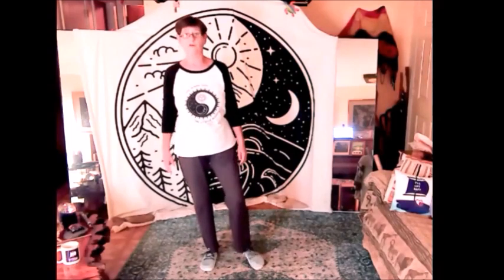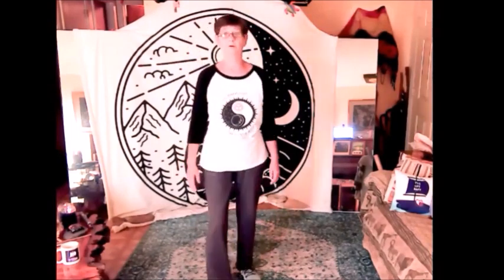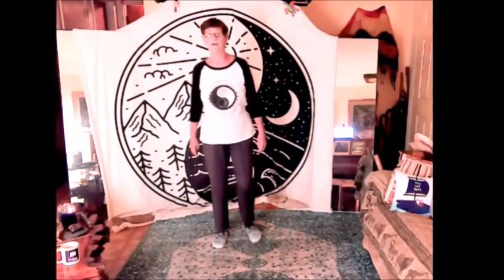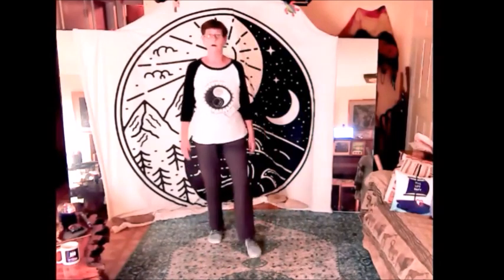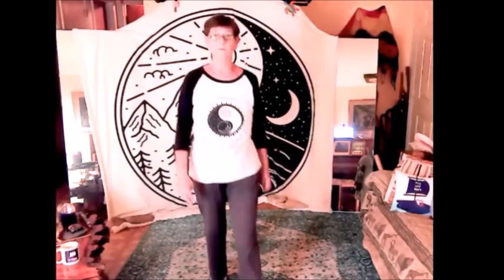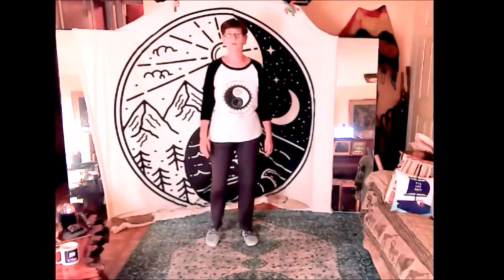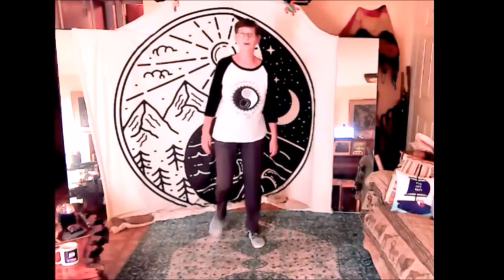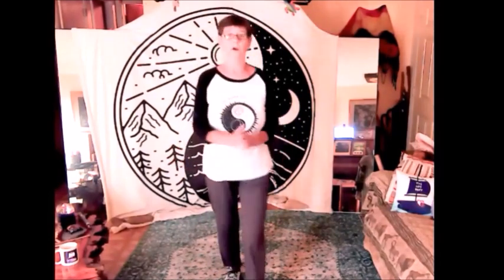Qigong Chi-allenge #51 ~ Barefoot Shoes!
Today in my Qigong Chi-allenge, I'm wearing shoes. Usually, I'm barefoot, but these are barefoot shoes! They conform to my feet snugly and they help me feel the ground better, which is very good for balance. They also remind my body how to walk properly!